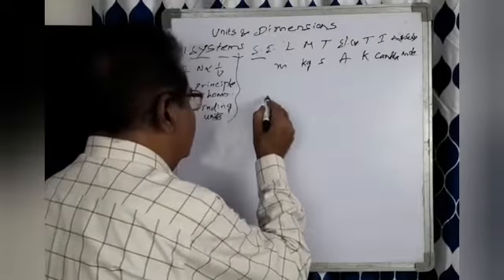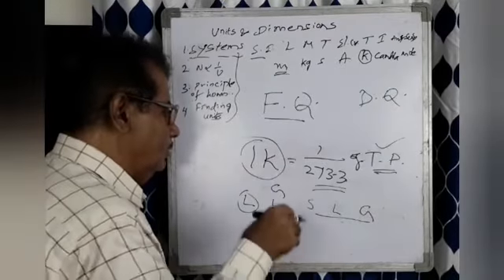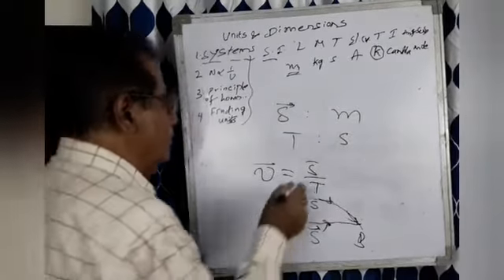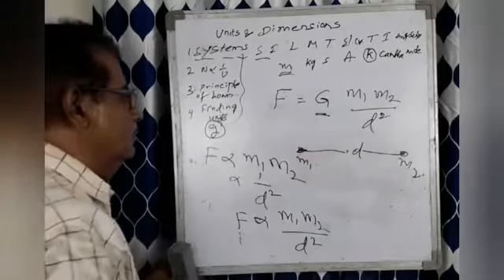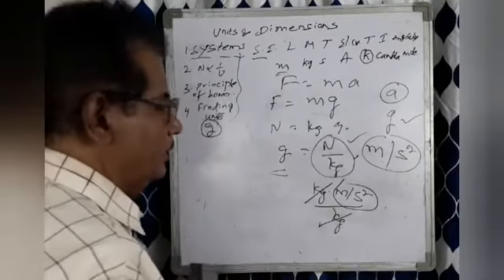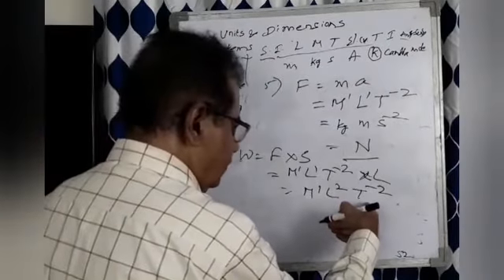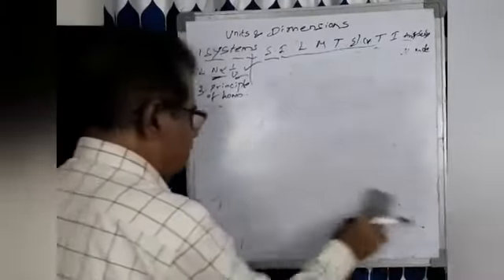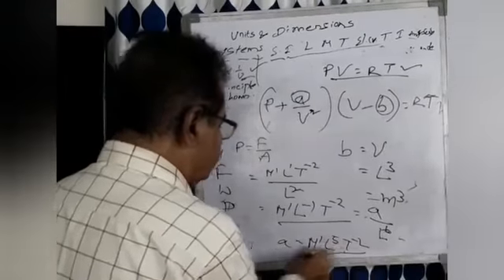Physics Made Easy Series By Raghavendra rao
More than 45 years Excellent Experience as Physics Lecturer with Track Record of number of students who became highly Qualified Professionals in many Technical Fields